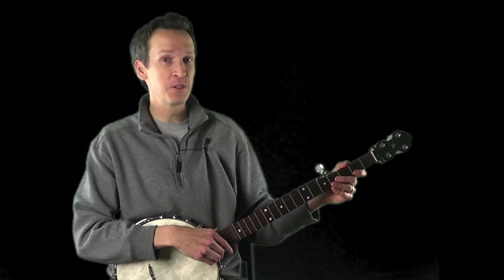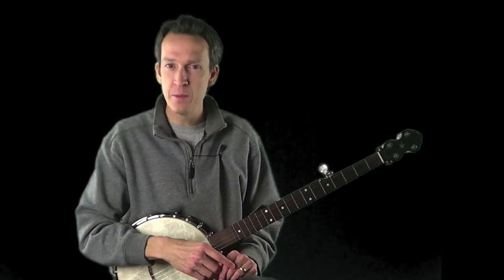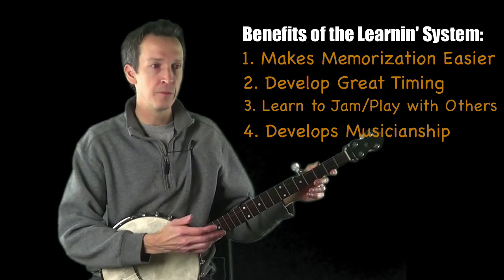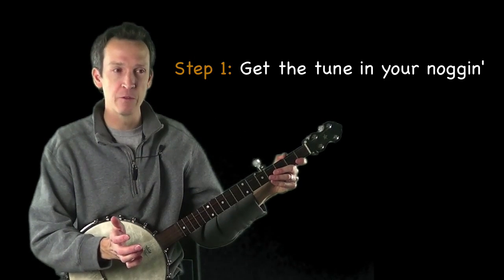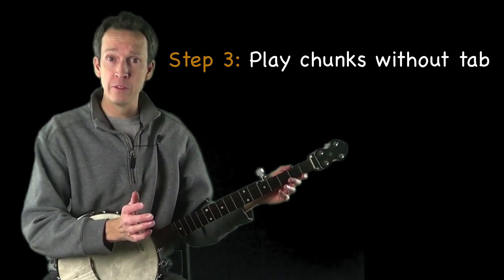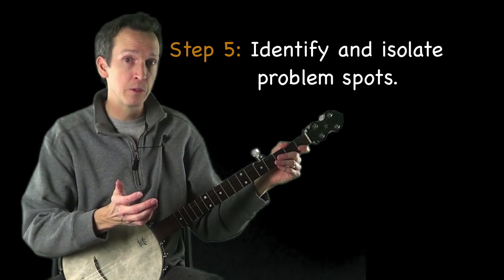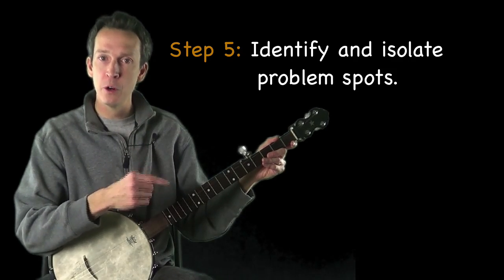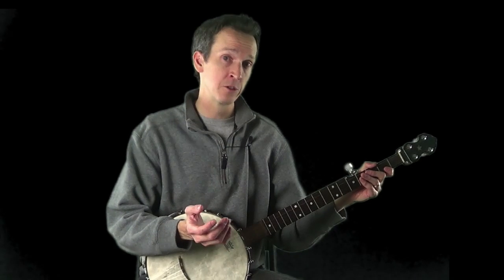How to Play Clawhammer Banjo in 8 Essential Steps: Bonus Edition 2! (Part 1)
- to sign up and receive the 40 page ebook that accompanies this course.

The 8 Essential Steps series is based on the Brainjo Method, a brain-based system of instruction for music.

In part 1 of this second bonus installment in the 8 steps to clawhammer series, I share with you the battle tested and foolproof Brainjo system for learning new tunes and then put the system to the test with the video jam tracks for last weeks' tune: "Long Journey Home."

For part 2, it's on to a complete tutorial for our 2nd tune: "Will the Circle Be Unbroken."